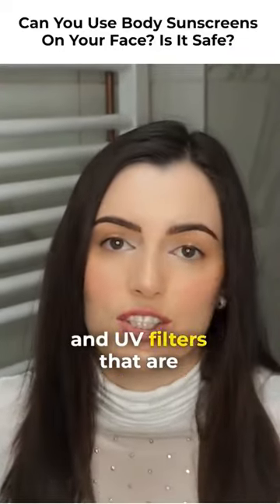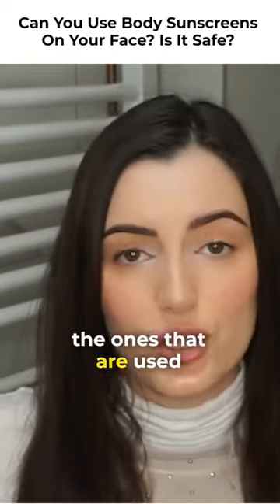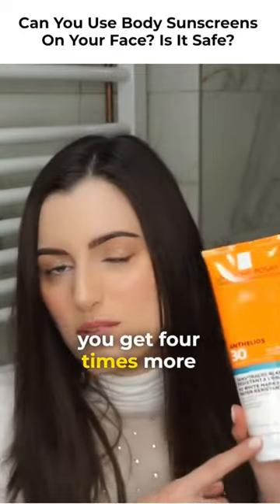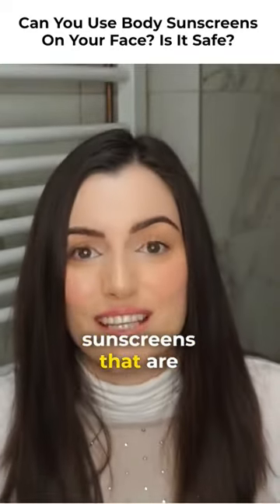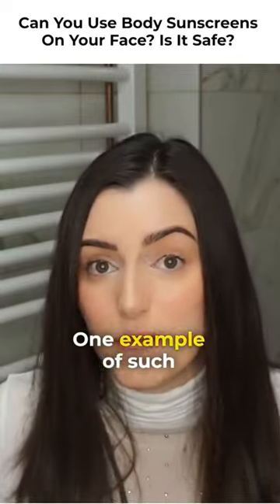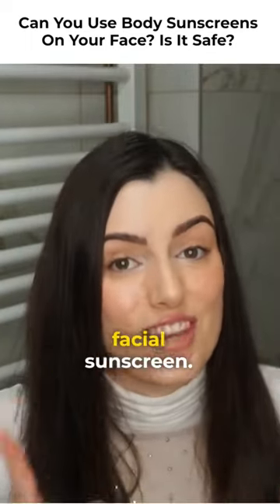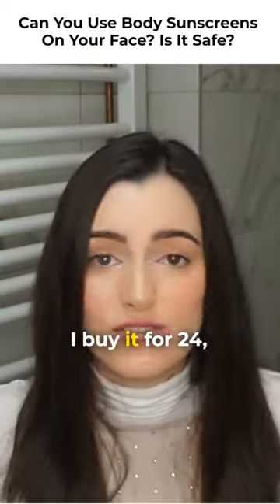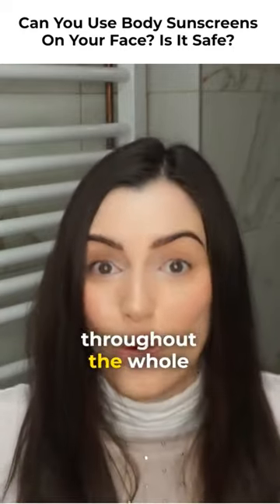Is it safe to use body sunscreen on your face?!